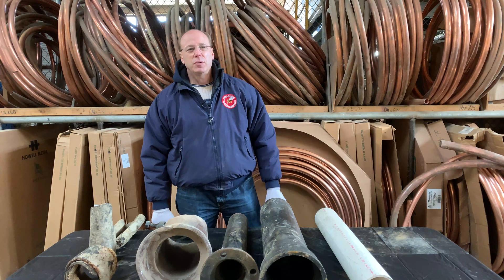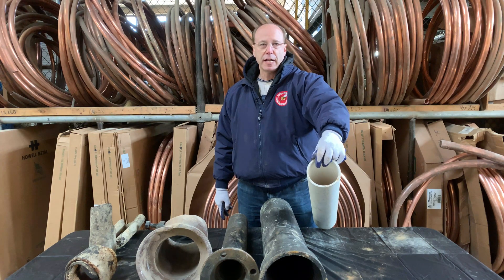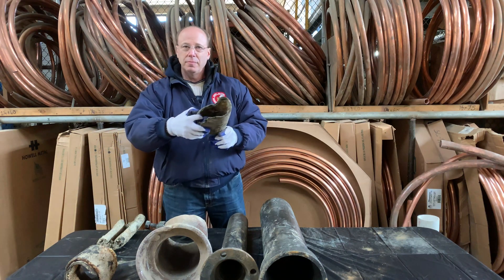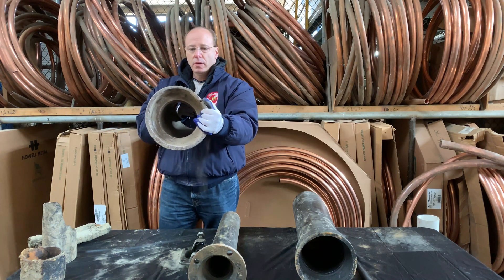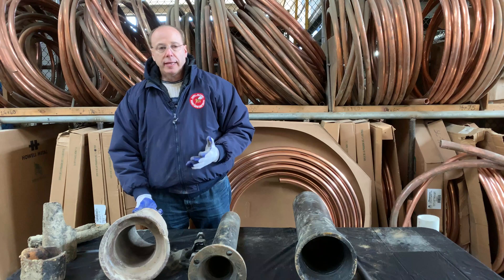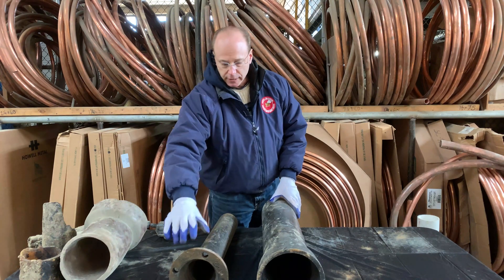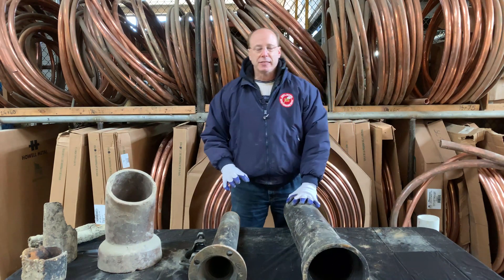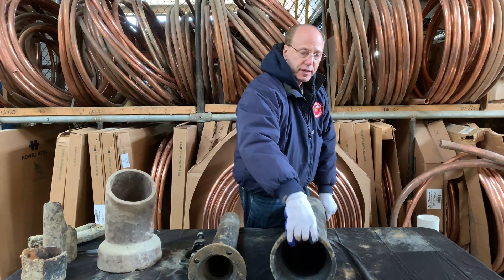Approved House Sewer Pipe Materials In NYC: A Sewer Pipe Tutorial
This a short tutorial about approved NYC sewer pipe materials and their properties. Learn about the advantages and disadvantages of extra heavy cast iron pipe, ductile iron pipe, vitrified clay pipe, and Orangeburg pipe. We're devoted to supplying you with useful plumbing tips, DIY ideas, and making you more knowledgeable for when you need to hire a plumber. Always remember that the cost of most plumbing materials composes a small percentage of the total cost in most plumbing installations. If you need sewer work done, is not different. It is never a good idea on skimping on the quality of pipe material you use, or your contractor uses.

If you seek expert service or advice for any sewer, water main, or drain issue, Balkan offers free on site visits, and a guaranteed 4 hour response time. We will cater our service to your needs, exceeding your expectations is our number one goal.

Balkan Sewer And Water Main Service was founded in 1952. Since its inception, the foundation of the company has been based upon integrity and honesty in all of our dealings. That solid foundation has enabled us to thrive in every economic climate. The year 2020 actually marks our 68th consecutive year in business. As we have grown, we have become increasingly dependent upon a "Team First" approach. What helps ensure a continuation of our high standards, overall integrity, and high company morale, is that same "Team First" approach. Complete client satisfaction has always been the number one goal at Balkan Sewer And Water Main. That is why we are NYC's largest and most trusted sewer and water main service in New York City. Simply put, if it's plumbing, and it's underground, we do it. For almost 70 years, and for over 70,000 New Yorkers to date, Balkan is "The Team You Trust".